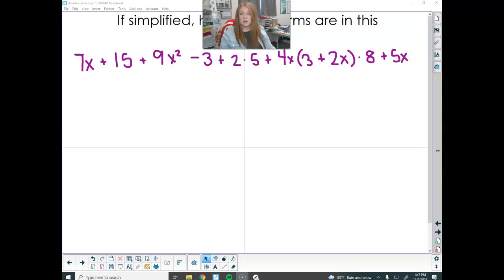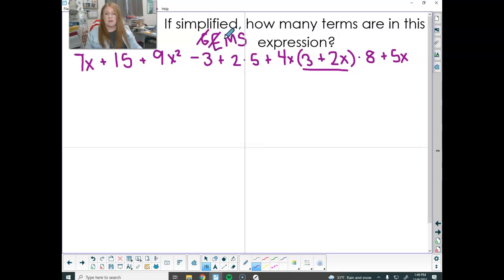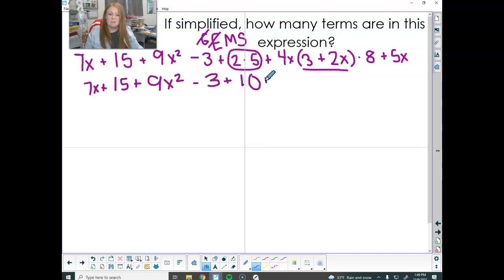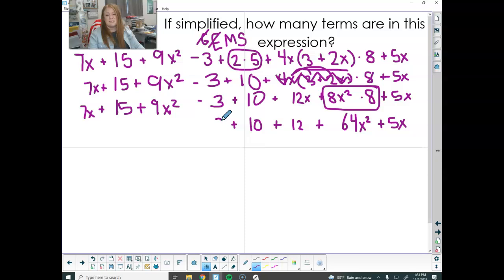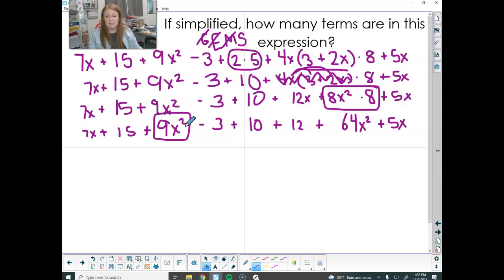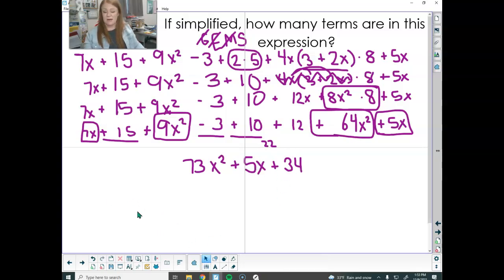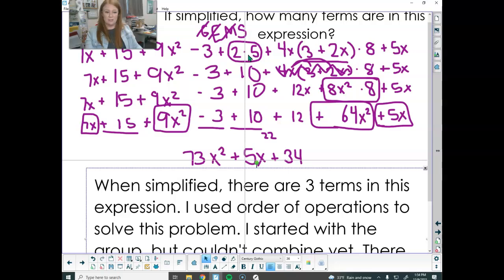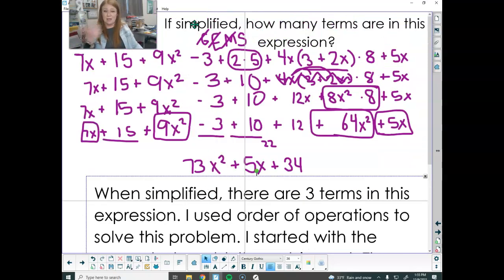Module 8 RACE Repsonse